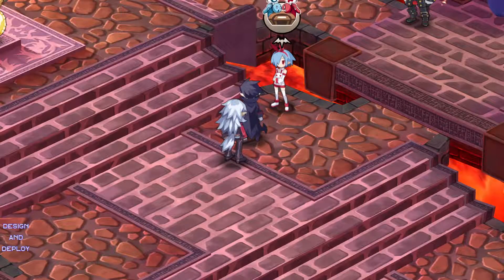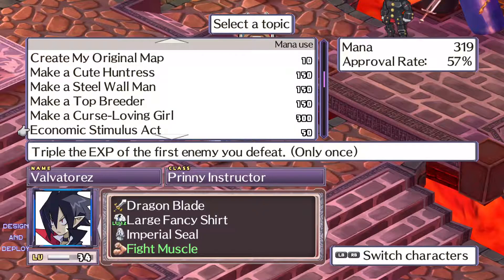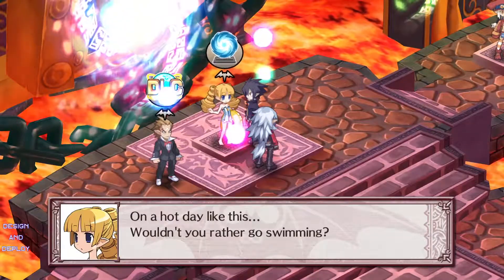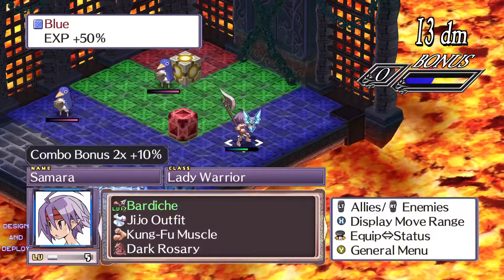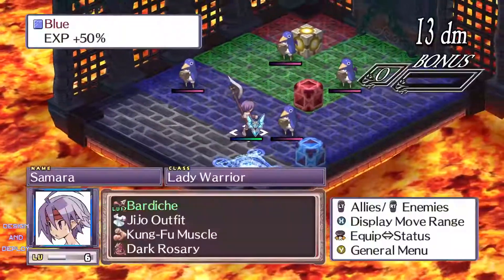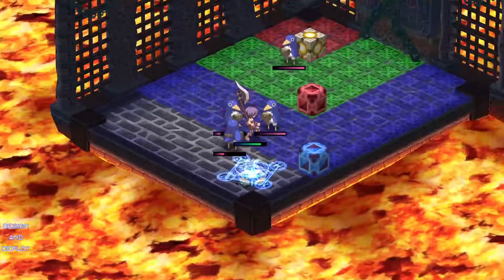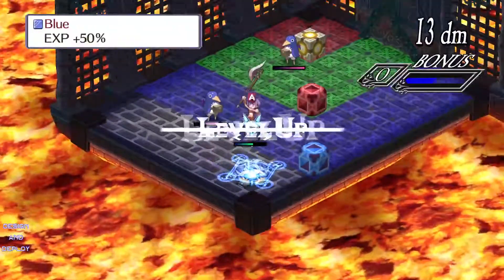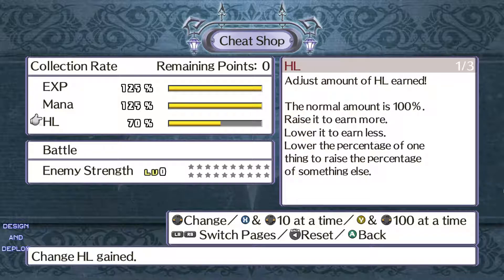Off Topic - Disgaea 4 - Fast and Easy Leveling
A blast from the past. Recently purchased Disgaea 4 on the Microsoft store for PC. Leveling is a very satisfying game play loop. But sometimes you may want to speed things up a bit. Here's how.